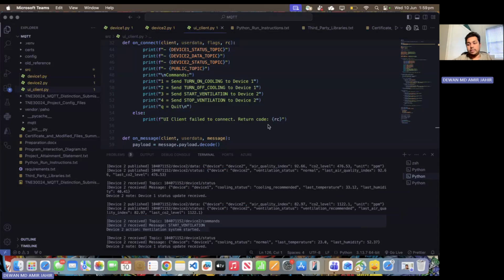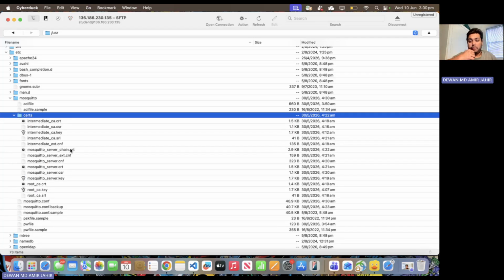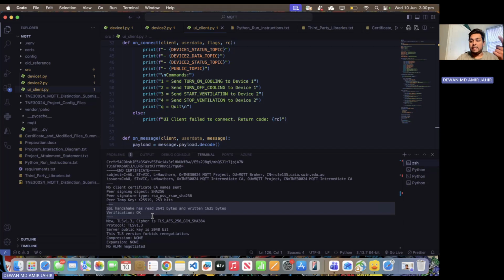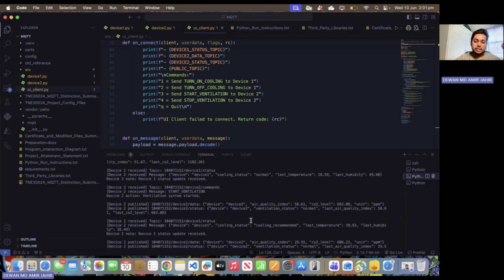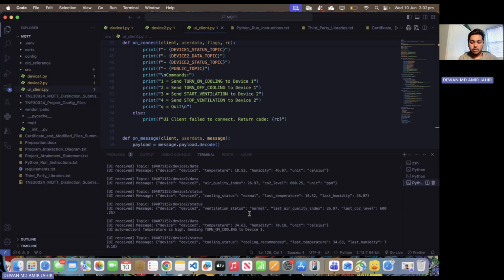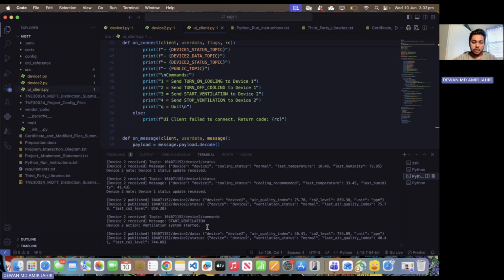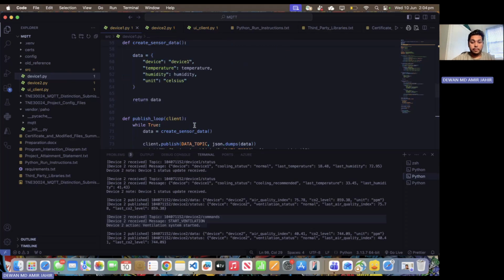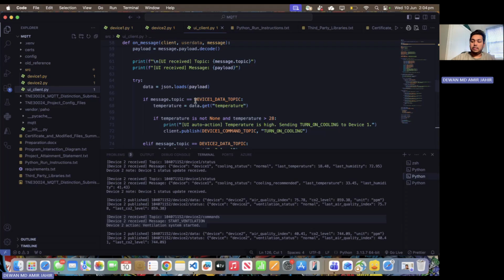TNE30024 MQTT Project Presentation Type 2 — Distinction Demo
This video demonstrates my TNE30024 MQTT Project at a Distinction level.

The presentation covers:

Mosquitto MQTT broker secured using a certificate chain
Root CA, Intermediate CA, and Mosquitto server certificate setup
TLS-secured MQTT communication on port 8883
Python MQTT clients using certificate-chain validation
Third Python UI client replacing the graphical MQTT client
Manual command messages sent through the MQTT broker
Integration concept with ENG30002 Smart Parking and EV Charging Spot Finder

The project demonstrates secure real-time MQTT communication between simulated IoT devices and a Python monitoring/control interface.